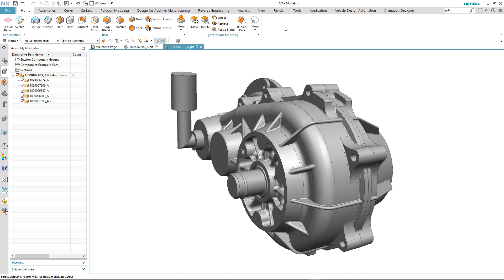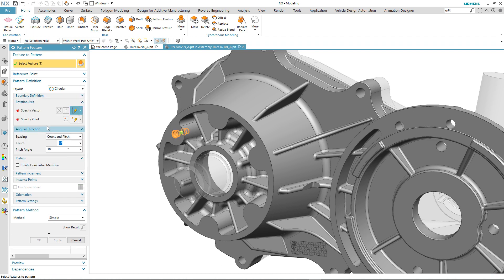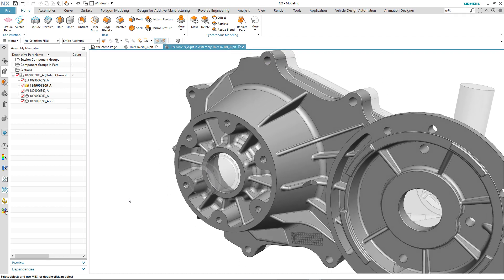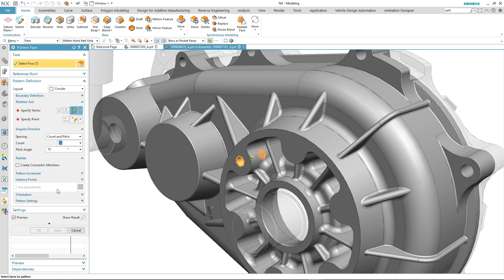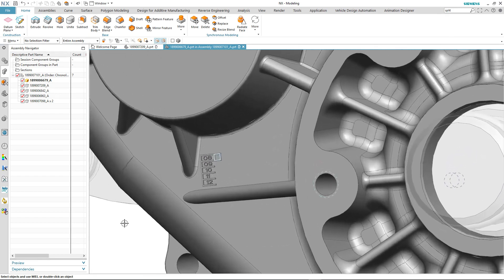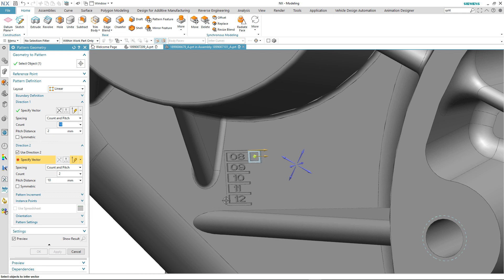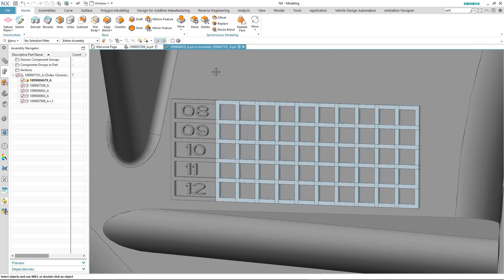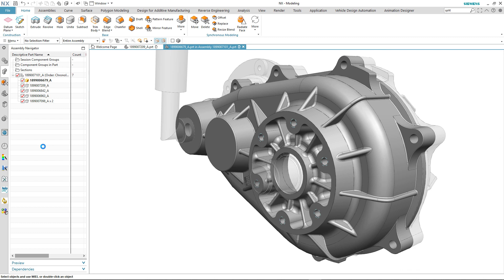NX 1899 - Design Enhanced Patterning - NX December 2019 Release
Organized features with the benefit of local edit and update.
• Enhanced ease of use through Make Current Feature, Edit with Rollback, and Roll-forward.
• Make Current Feature only rolls back features within the active Design Group and does not make downstream Design Groups and features inactive